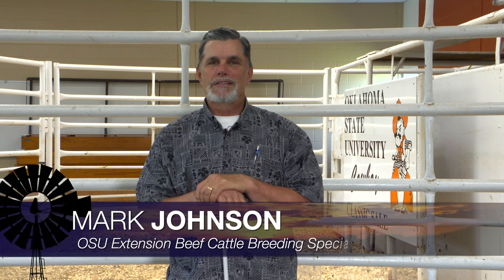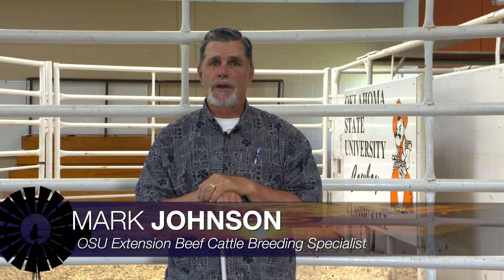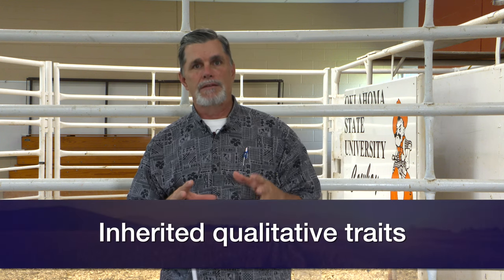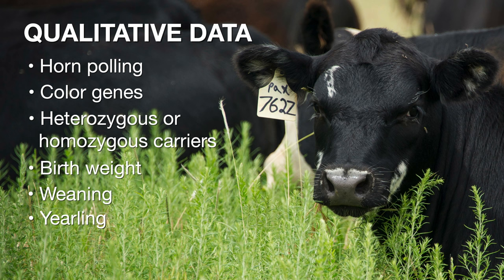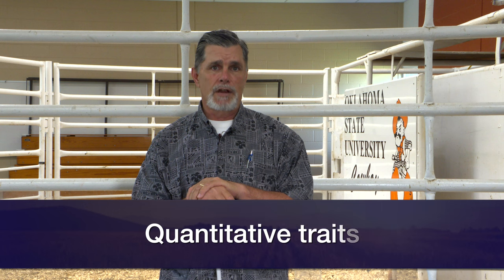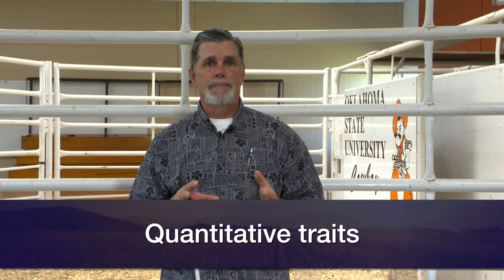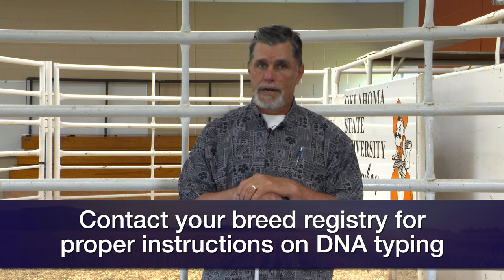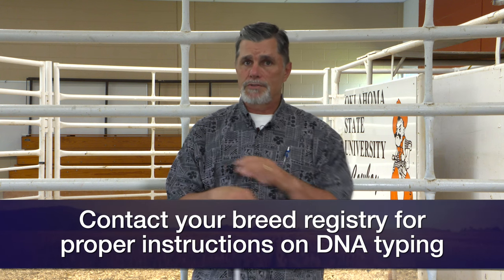Cow-Calf Corner - July 16, 2022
Mark Johnson, OSU Extension beef cattle breeding specialist, discusses genetics in cattle selection.